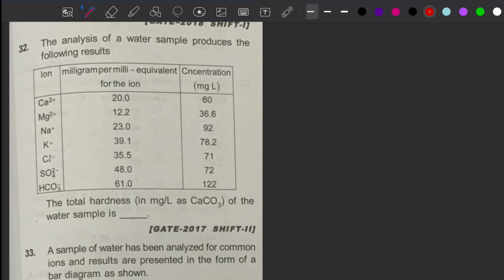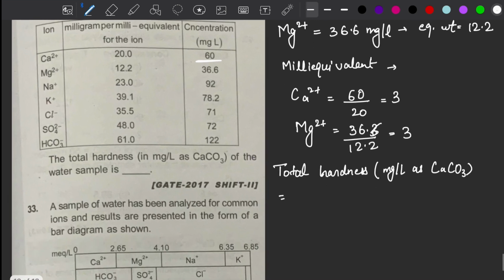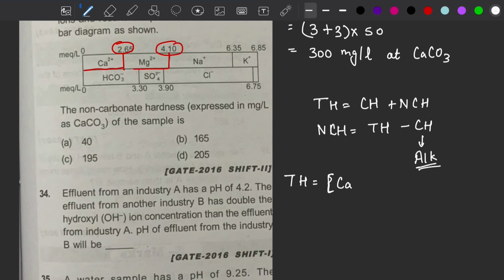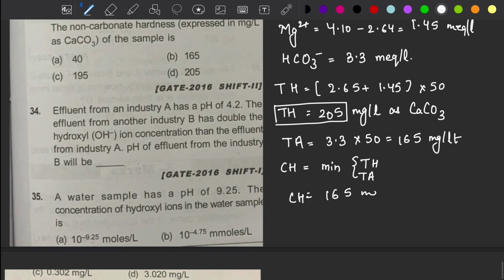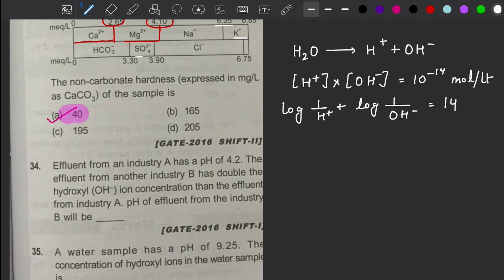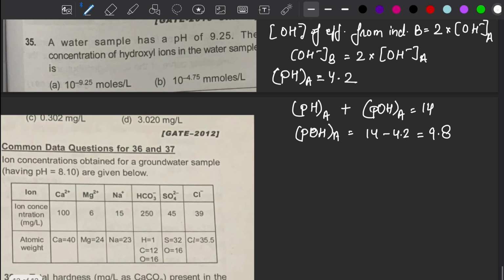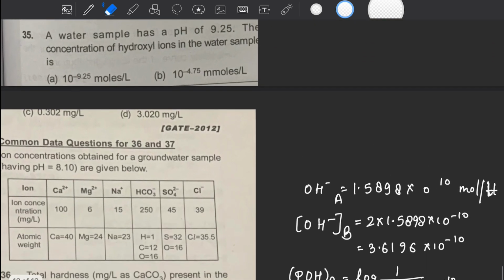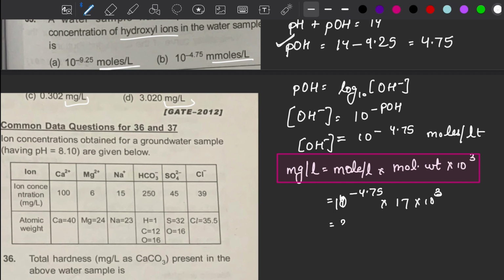9. Quality Parameters of Water PYQS | Environment Engineering | Gate 2024